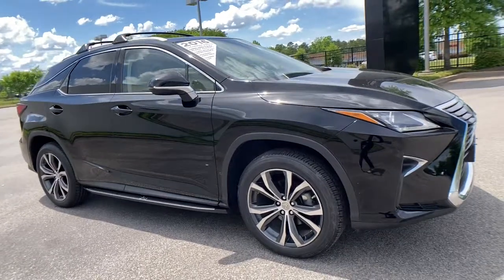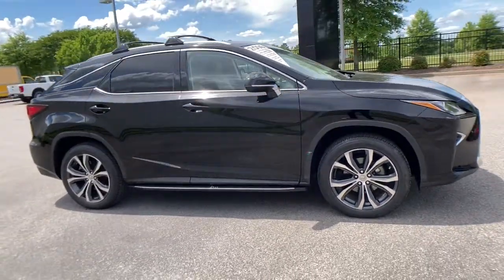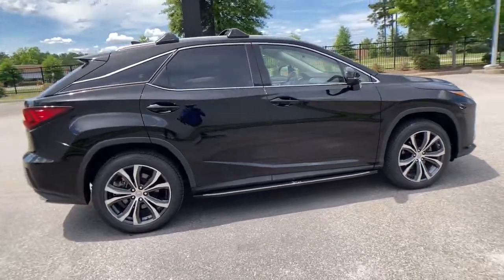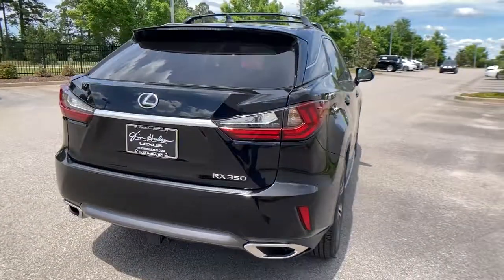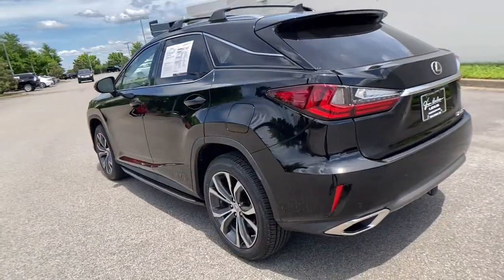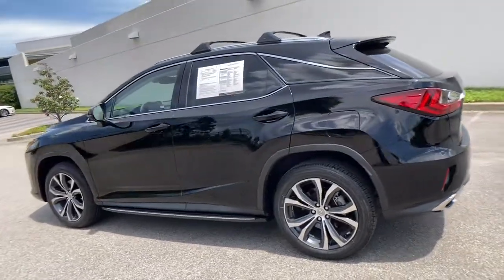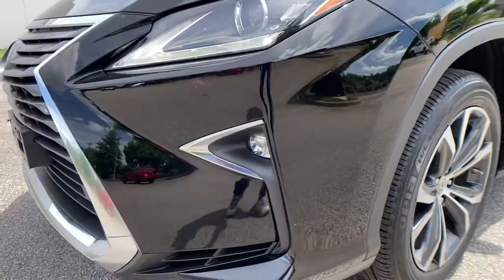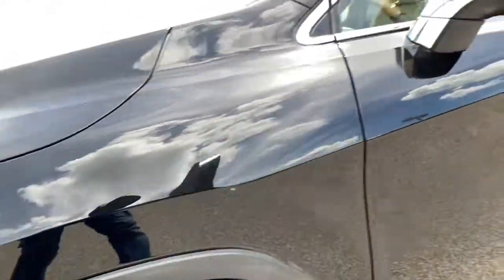2016 Lexus RX Columbia, Lexington, Chapin, Irmo, Camden, SC P7753A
Obsidian Used 2016 Lexus RX available in Columbia, South Carolina at Jim Hudson Lexus of Columbia. Servicing the Lexington, Chapin, Irmo, Camden, SC area.

2016 Lexus RX 350brRecent Arrival! Clean CARFAX. CARFAX One-Owner.brbrCertified. 20 Gray Metallic Alloy Wheels w/Machined Finish, AWD, Parchment w/Leather Seat Trim, 12.3 Navigation System, 3500 lbs Tow Prep Package, All-Speed Dynamic Radar Cruise Control (DRCC), Aluminum Roof Rails, Bi-LED Headlamps w/Automatic High Beam, Blind Spot Monitor w/Rear Cross Traffic Alert, Driver Seat/Steering/Mirror Memory - 3 Settings, Heated & Ventilated Front Seats, Heated Matte Bamboo Steering Wheel, Heavy Duty Alternator, Heavy-Duty Radiator, Illuminated entry, Intuitive Parking Assist, Lane Departure Alert w/Steering Assist, Leather Seat Trim, Lexus Enform App Suite, Lexus Enform Destinations, Lexus Safety System Plus, Matte Bamboo Interior Trim, Power Tilt & Slide Moonroof, Premium Package, Rain-Sensing Windshield Wipers, Rear Armrest Storage Compartment, Running Boards, Single-Disc DVD Changer, Touch-Free Power Rear Door, Transmission Cooler.brbrL/Certified Details:brbr  * Vehicle Historybr  * 161 Point Inspectionbr  * CERTIFIED WARRANTY: Unlimited-mileage warranty up to 6 years. Balance of new car warranty (4 Year/50K Miles) plus 2 Year/Unlimited-mileage L/Certified warranty. SERVICE MAINTENANCE: Complimentary Maintenance Plan covering the first four basic factory-scheduled maintenance services for 2 years or 20,000 milesbr  * Roadside Assistancebr  * Warranty Deductible: $0brbrbr8 Million Meals fed through Harvest Hope right here in the Midlands. Donated land for Toby's Place, a women & children's shelter. Proudly support the brave men & women of our US Military and all First Responders. Currently dedicated to supporting over 110 local charities in our beloved community. Ranked #1 in Customer Satisfaction for the Nation in 2020.